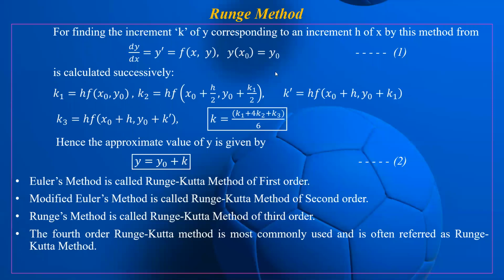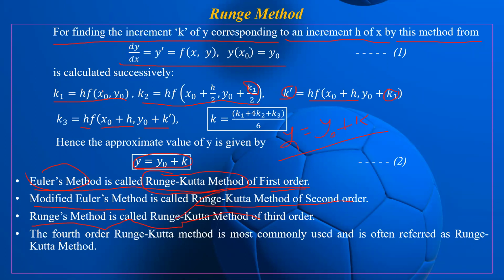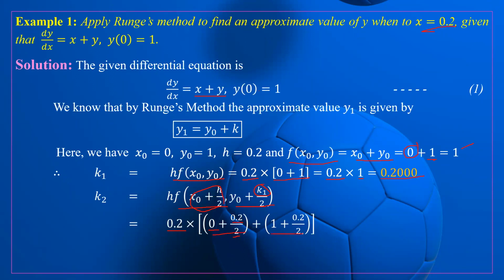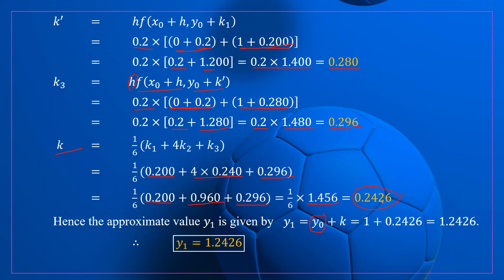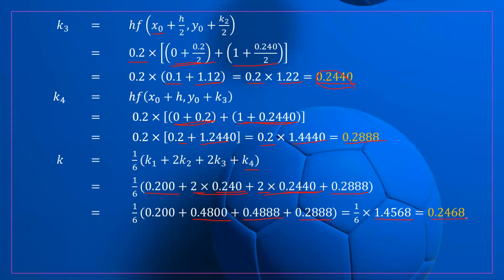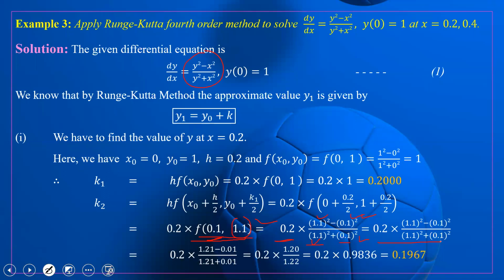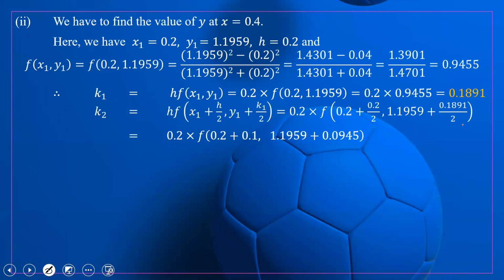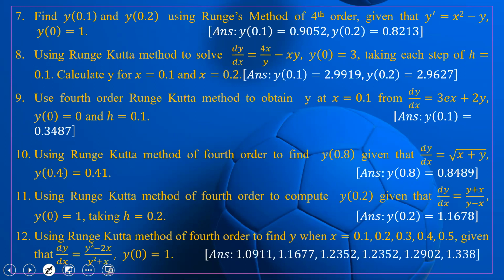Lecture - 08 - Numerical Solution of Differential Equation - Runge's Method and Runge-Kutta Method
Numerical Solution of Differential Equations by Runge's Method and Runge-Kutta Method  with Examples.

Numerical (Approximate) Solution of the following equations are discussed with suitable examples:
1. Solution of Algebraic and Transcendental Equations -  Bisection Method
2.  Solution of Algebraic and Transcendental Equations -  Newton Raphson Method
3.  Solution of Algebraic and Transcendental Equations -  Secant Method.
4. Numerical Solution of Differential Equation - Taylor's Series Method
5. Numerical Solution of Differential Equation - Euler's Method
6. Numerical Solution of Differential Equation - Modified Euler's Method
8. Numerical Solution of Differential Equation - Runge's Method
9. Numerical Solution of Differential Equation - Runge-Kutta Method
10. Numerical Solution of Differential Equation - Predictor-Corrector Methods
11. Numerical Solution of Differential Equation -  Adam's Predictor Corrector Method
12. Numerical Solution of Differential Equation - Milne's Predictor Corrector Method.

All above topics with most frequently asked questions are discussed in details.

All the videos related to above topics are available in the following link: